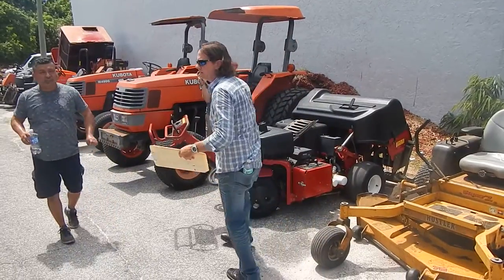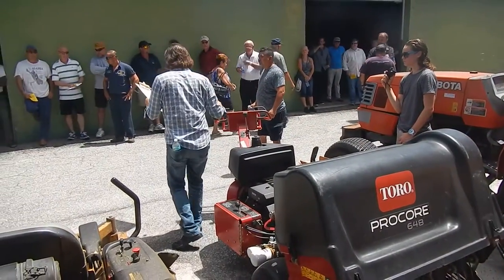Toro Procore 648 Greens Aerator Lauro Auctioneers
Hillcrest Golf & Country Club Auction 6/22/16
Lawn Maintenance Equipment
Toro Procore 648 Greens Aerator